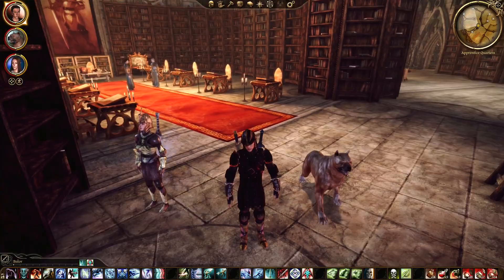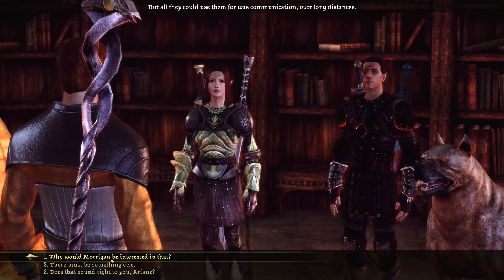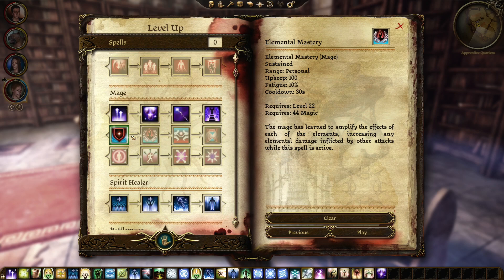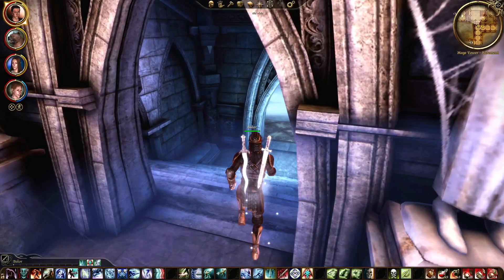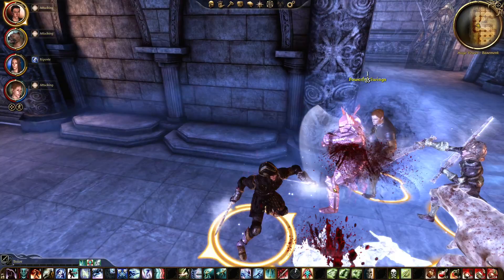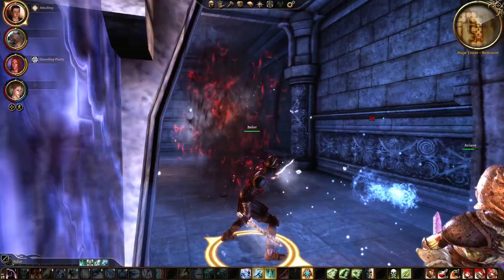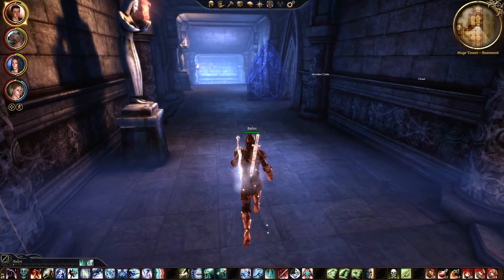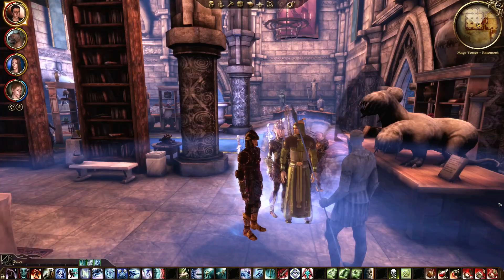Talking statues - Let's Play Dragon Age: Origins - Witch Hunt #2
I've been playing BioWare games all my life, and I'm really excited to play Dragon Age: Origins for the first time. Let's play Dragon Age: Origins!